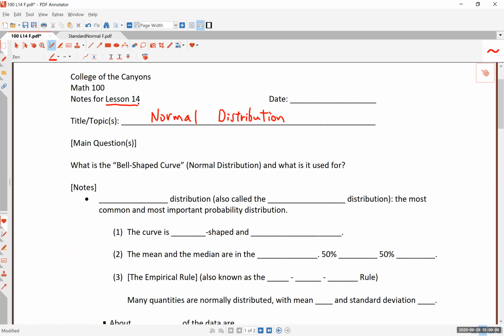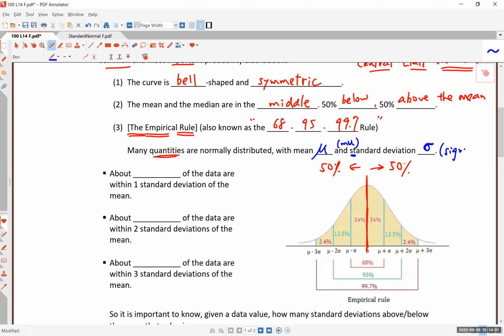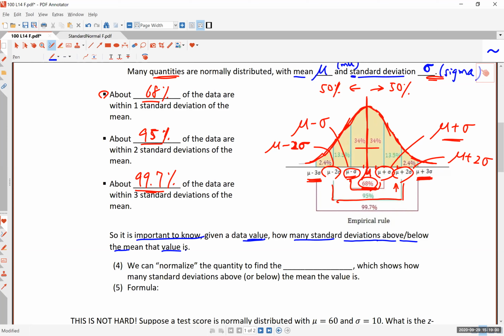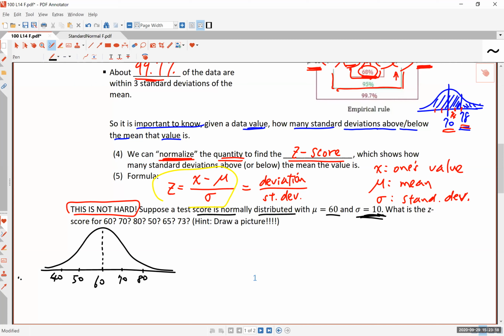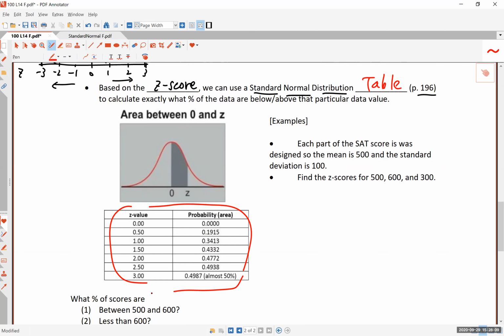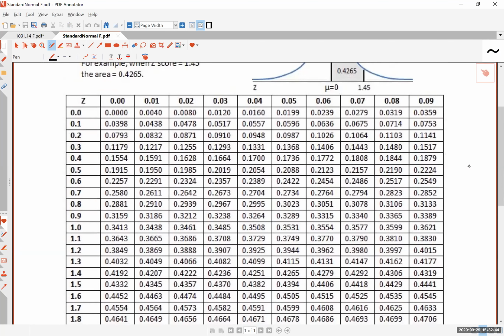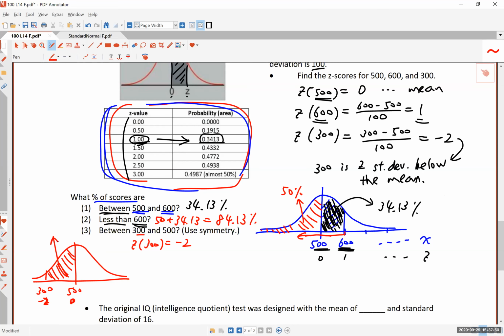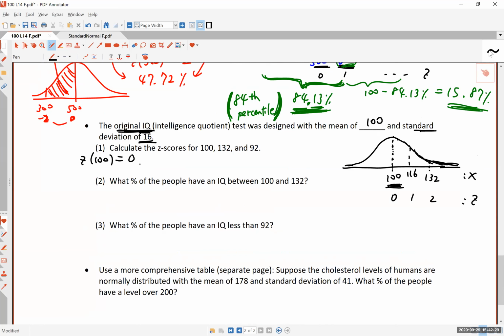Lesson 14 Part 1